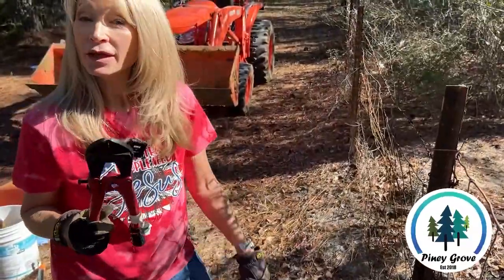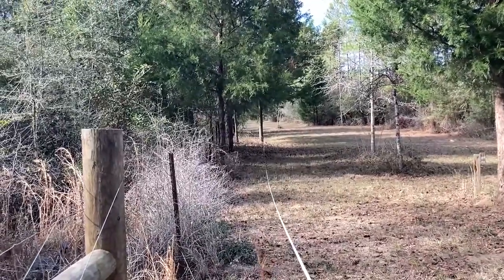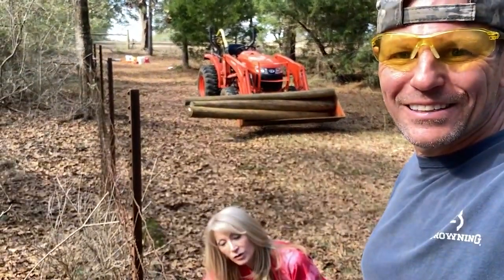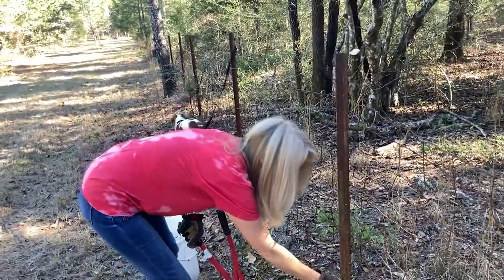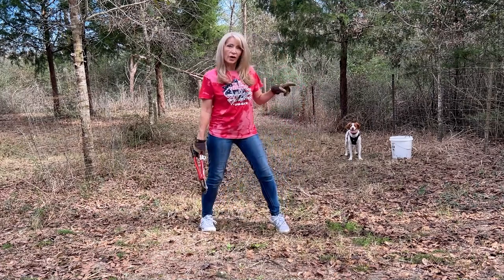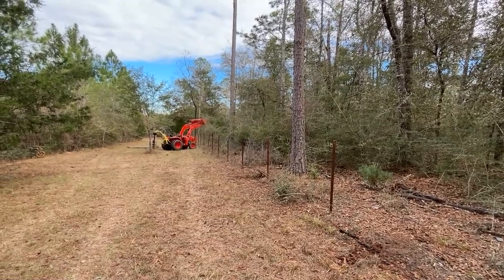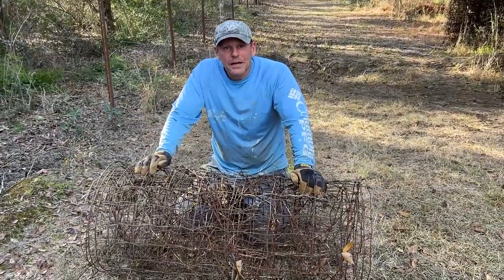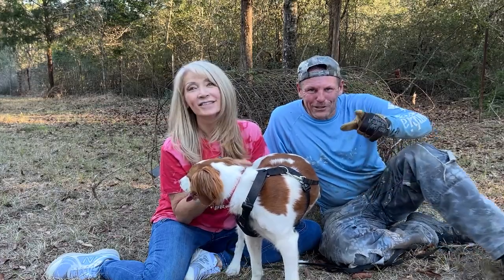Quick and Easy Way to Remove Old Woven Wire Fence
How to build a woven wire farm fence on a 20 acre project farm / homestead. Kubota Compact Tractor  E146

Come along
6’ Digging and Pry bar

Our Story:
journey!

Brad & Deb